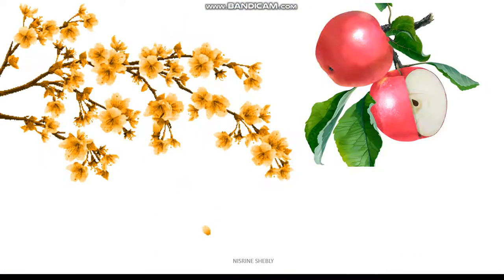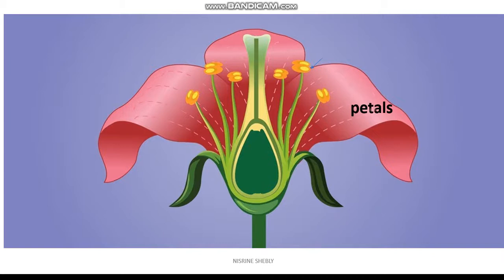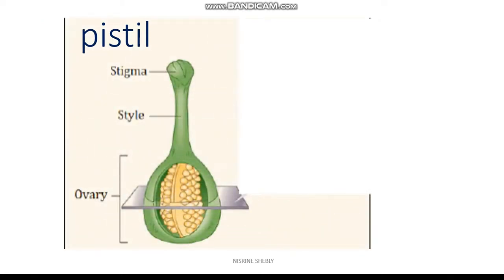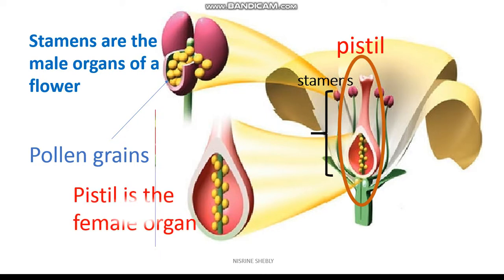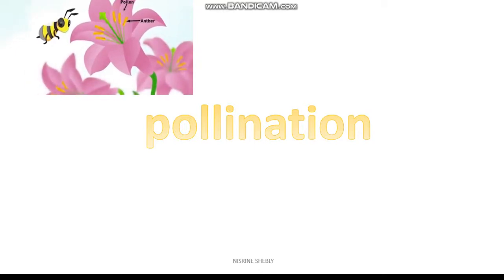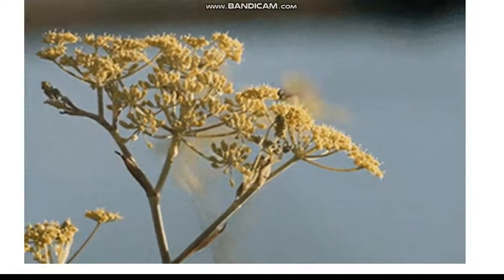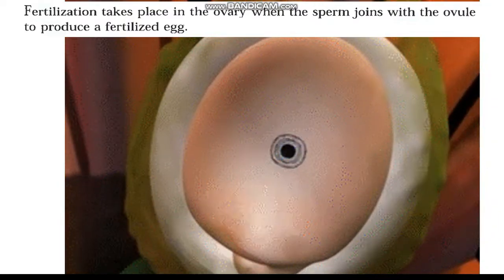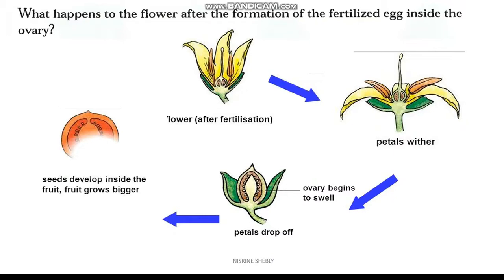REPRODUCTION IN FLOWERING PLANTS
Flowers are important for sexual reproduction by plants. They produce male sex cells and female sex cells. These must meet for reproduction to begin, a process called pollination.
Sepals Protect the unopened flower
Petals May be brightly colored to attract insects
Stamens The male parts of the flower (each consists of an anther held up on a filament)
Anthers Produce male sex cells (pollen grains)
Stigma The top of the female part of the flower which collects pollen grains
Ovary Produces the female sex cells (contained in the ovules)
During plant reproduction, pollen grains need to move from the anther of one flower to the stigma of another flower. This is called pollination.
A pollen grain starts to grow if it lands on the stigma of a flower of the correct species. A pollen tube grows through the tissues of the flower until it reaches an ovule inside the ovary. The nucleus of the pollen grain (the male gamete) then passes along the pollen tube and joins with the nucleus of the ovule (the female gamete). This process is called fertilization.